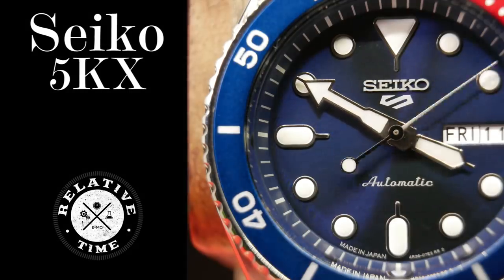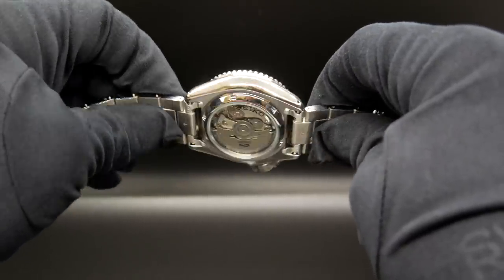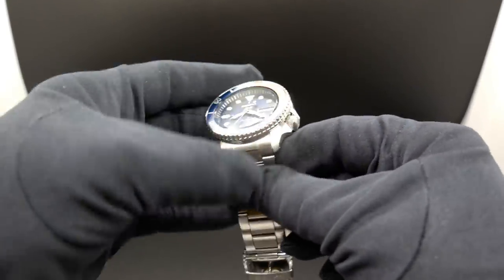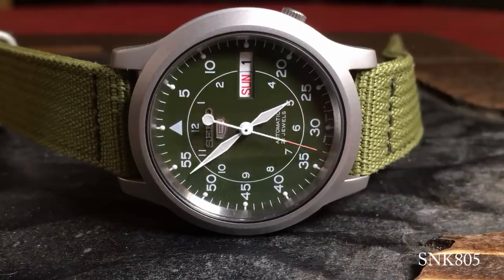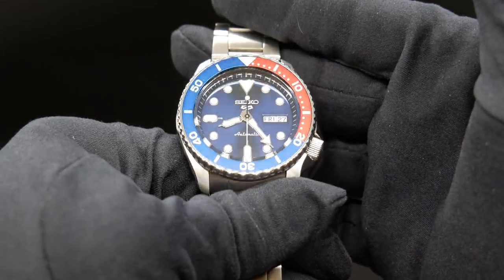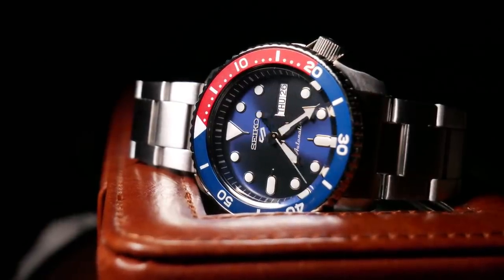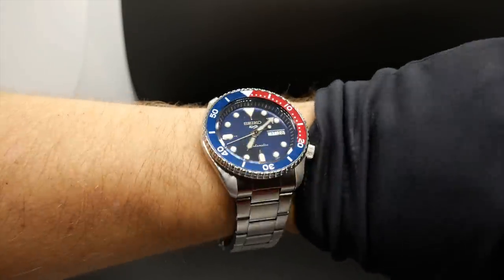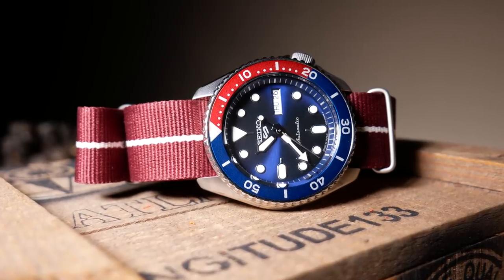Inheriting the legacy of the SKX : Seiko 5KX Review ( SBSA003 / SRPD53K1 ) Seiko 5 Sports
Whether you call it a 5KX or just the New Seiko 5 Sports.  Here it is.
Gnomon has a whole line of JDM versions, but my advice is to wait.

This is the SBSA003 which is a JDM version of the SRPD53K1

Until prices drop to a reasonable level.  My advice would be to check out these other watches shown:
Seiko Turtle (SRPC25J1): Review Coming
Also regular version

Orient Triton: Review coming

Blue Silver Nato
Black Silicone With Blue
Today is the day we are taking a look at the new Seiko 5, or as some are calling them, the Seiko 5KX.  As their inspiration is after the now-departed SKX line.  Yet these aren't true divers like the SKX007, but rather dive style watches like the Ice Monster.
The good news is they keep the SKX proportions at 42mm wide, yet use the newer 4r36 ( NH36A ) movement.  So are the tradeoffs worth it?  Find out in this review before you buy one.  Either one of the JDM releases like this or one of the others like the SRPD51.

For another take on the new Seiko 5, with some awesome pictures check out this review: